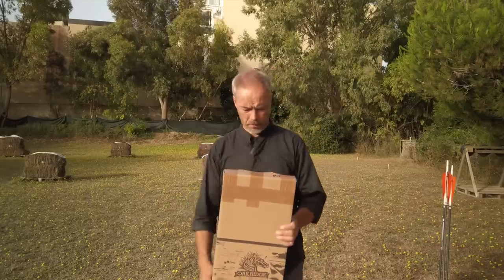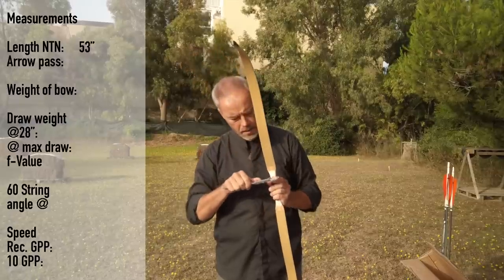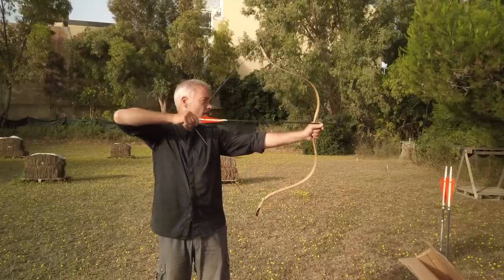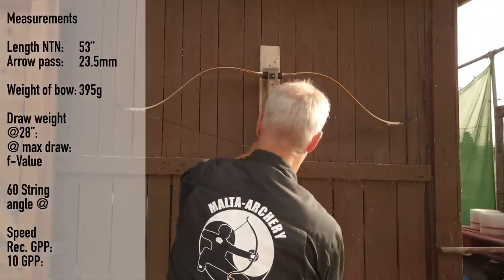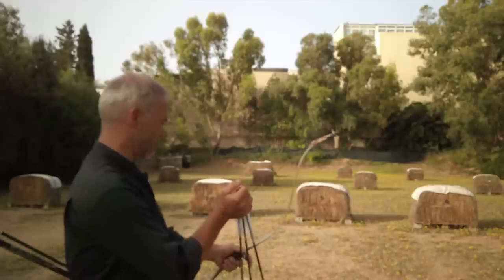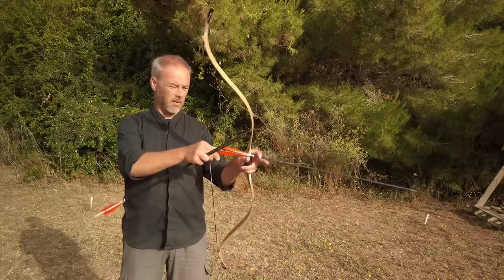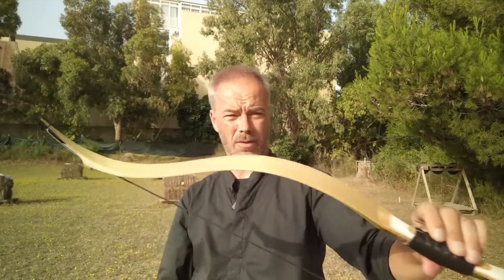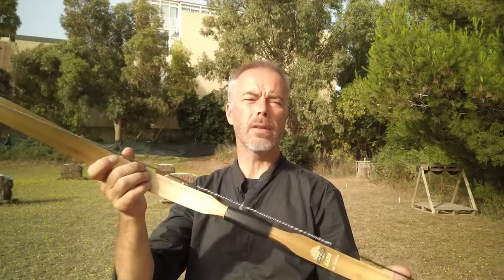Good Beginners Bow? Sada by Oakridge - Review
Good beginners bow, well priced.
For 99 Euro plus shipping. Can be worth it as your first “horse bow”

Shipping address:
Armin Hirmer
@ Hames Sensi
148A Vjal Kottoner
Fgura FGR1385
Malta
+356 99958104